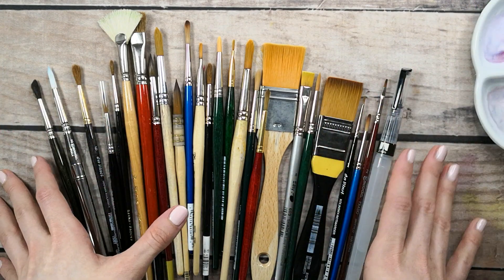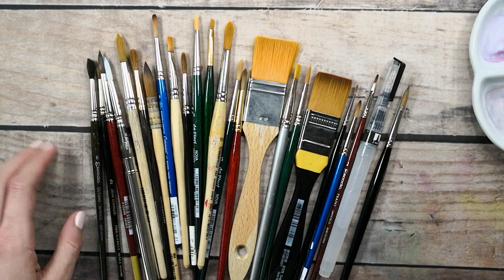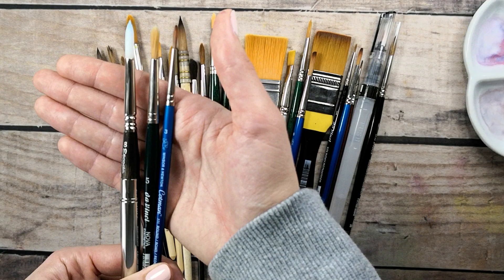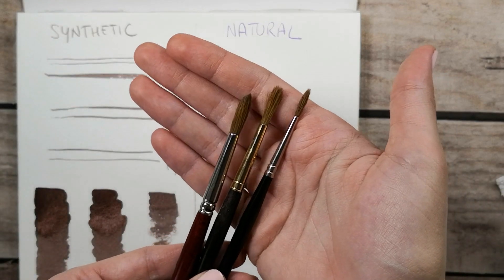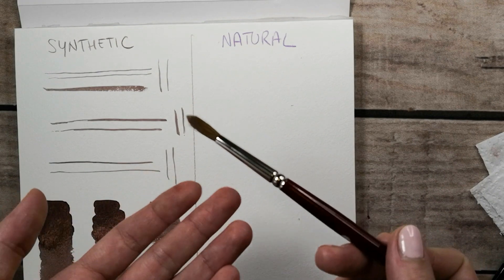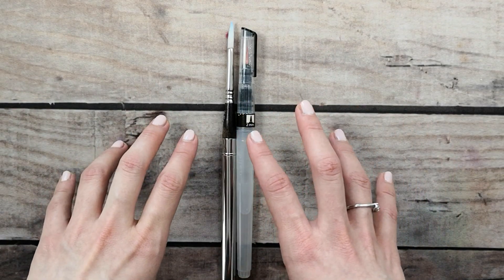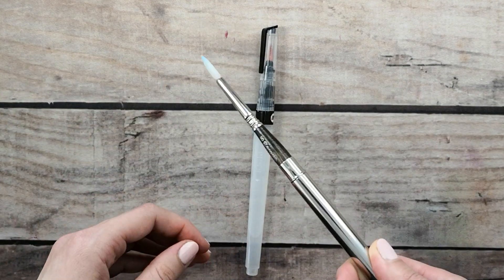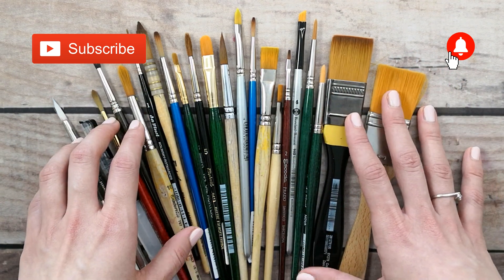HOW TO CHOOSE YOUR OWN WATERCOLOR BRUSHES: a Mini Guide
First of all, HAPPY EASTER to you guys!
I've created this mini guide to help you choosing the right watercolor brush for you! I know this could be a huge challenge when it comes to buying it in a shop and I hope this video can help you.
Let me know what do you think about it!

I remember you that you can also find me and my art on Instagram: